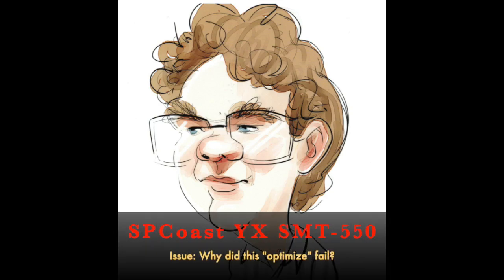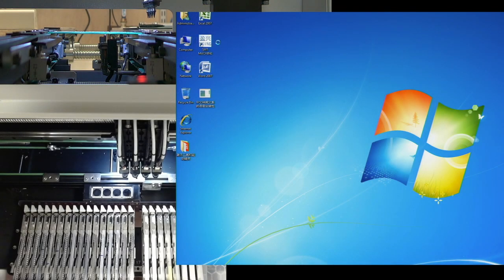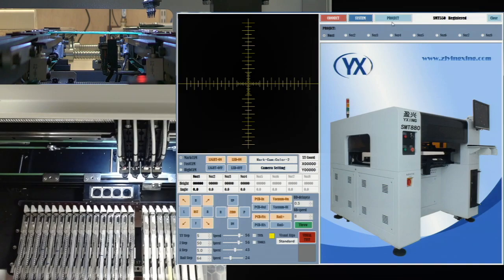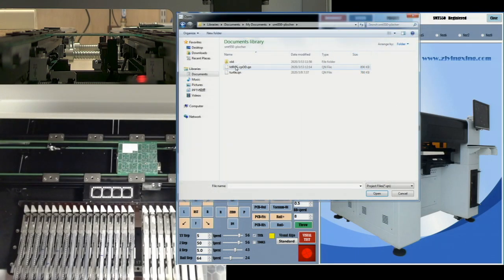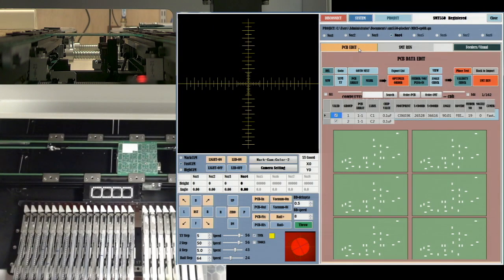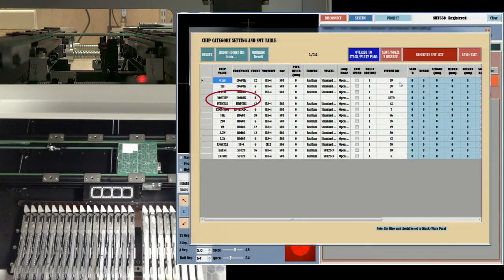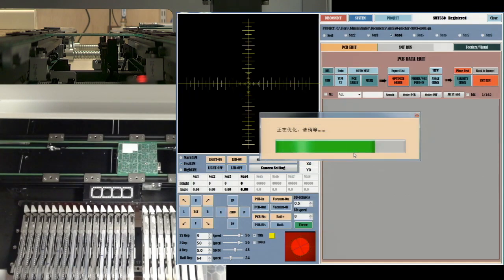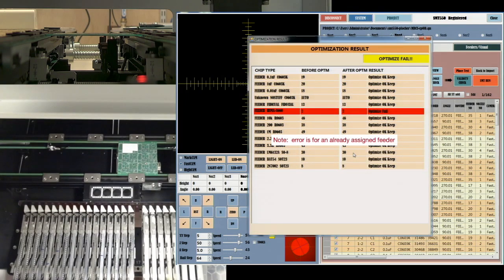SPCoast SMT550 Issue 2020-03-13 optimization error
I expected optimization errors on the NOSTUFF and/or the FIDUCIALs, but it complains about a prefectly good assignment...
[INTRO SLIDE]

Hi, this is John with another look at my new SMT550

Today's question is why this job's feeder optimization failed the way it did.

[Load project]

My test job has a NOSTUFF component and Fuducials in the partslist,

I expect to see errors for these items, since there are no feeders for them

[WAIT FOR Optimize finish]

Why is feeder 7 flagged with an error, and the two above it are not?

[XIE]